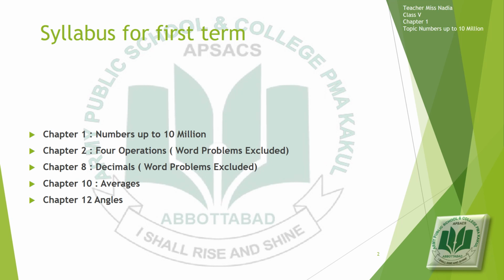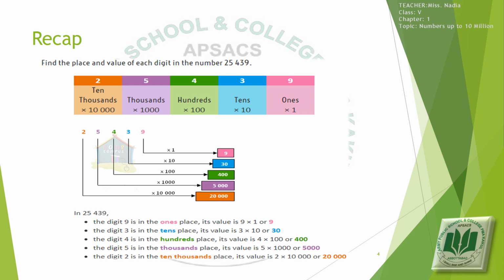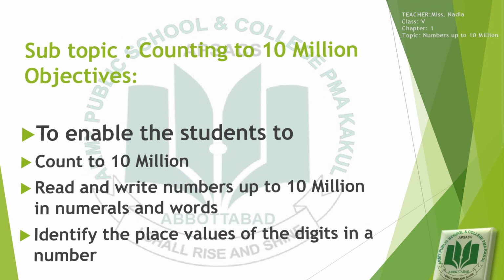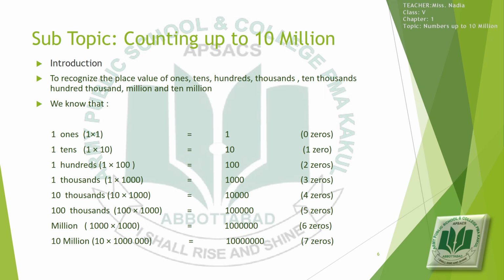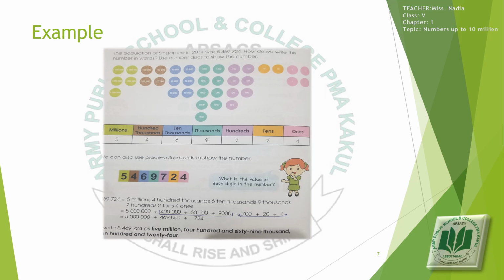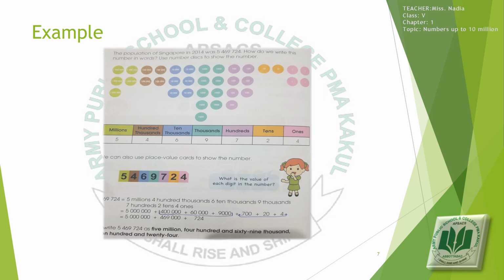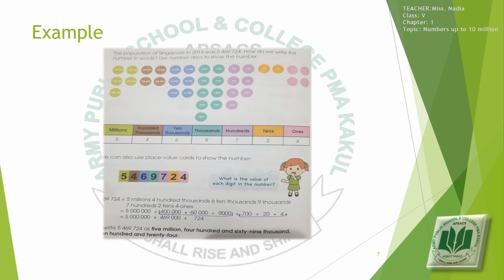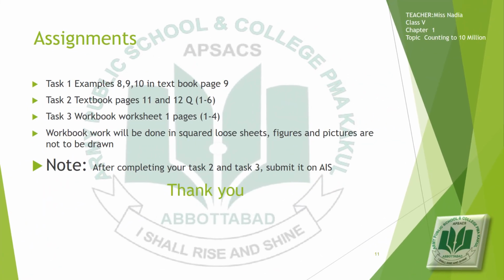Grade V MATHEMATICS Numbers up to 10 Million